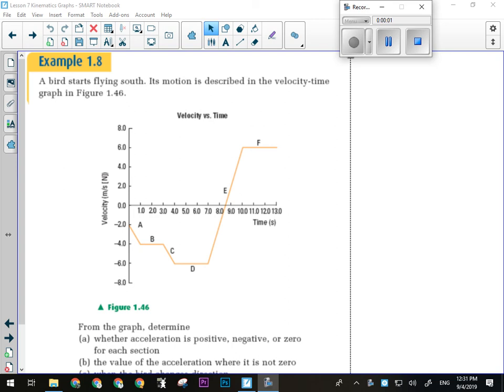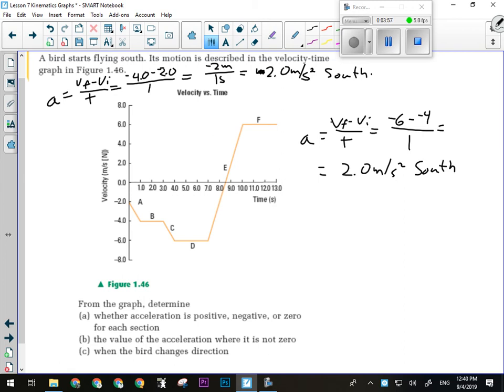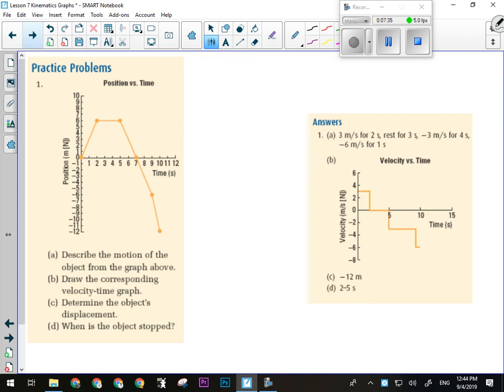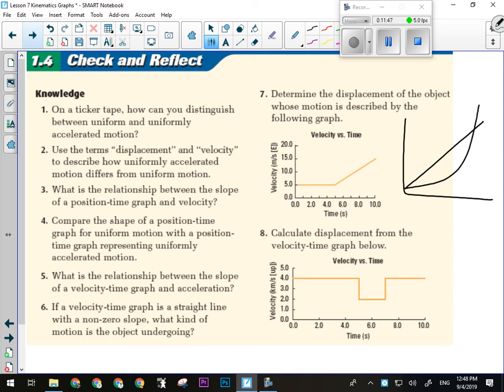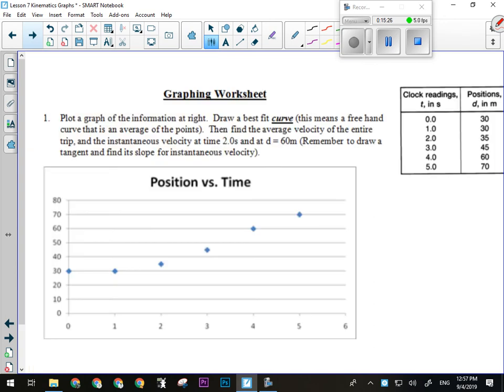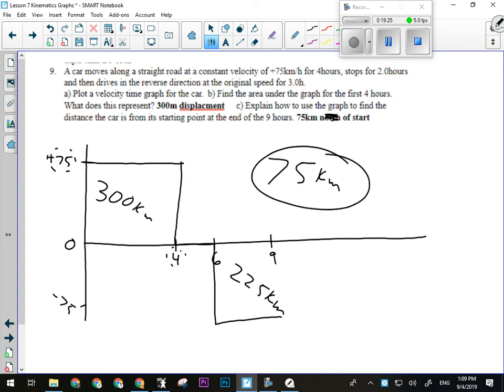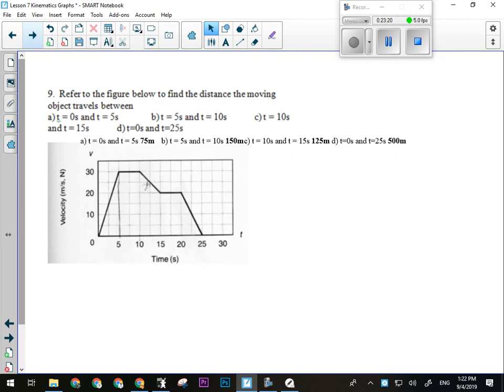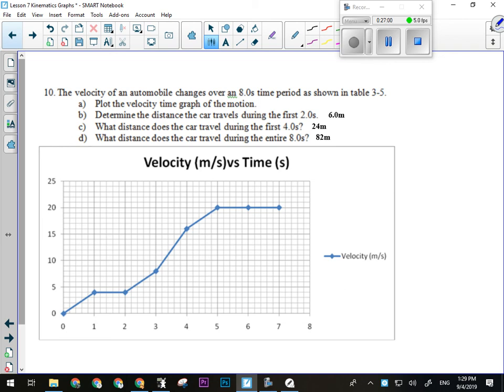Physics 20 | Position vs Time and Velocity vs Time Graphs Part 2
Solved examples of problem solving using graphs.